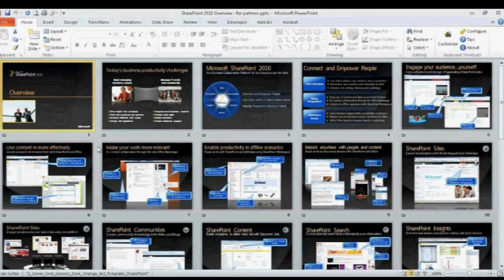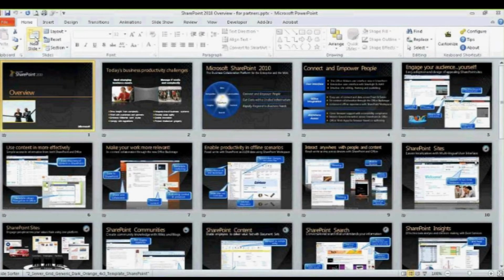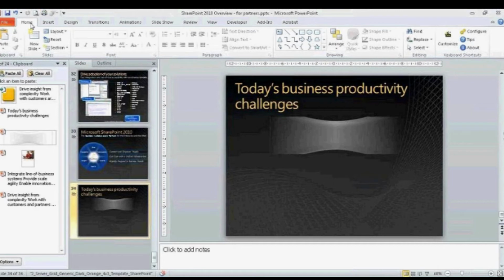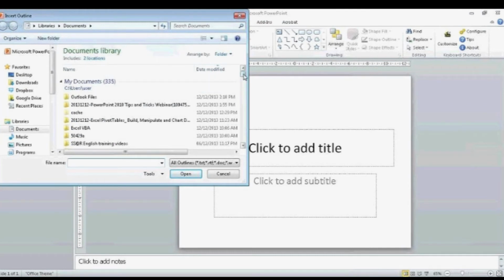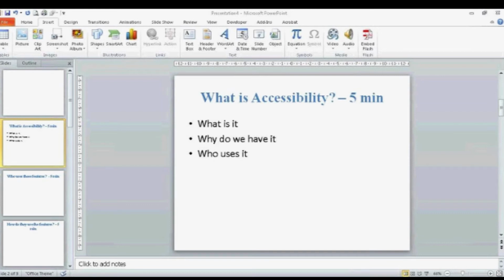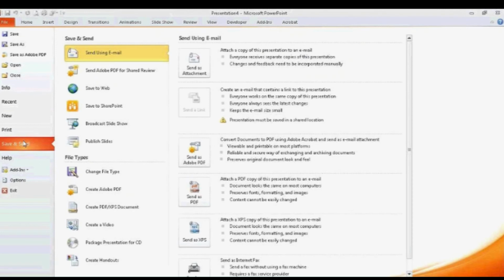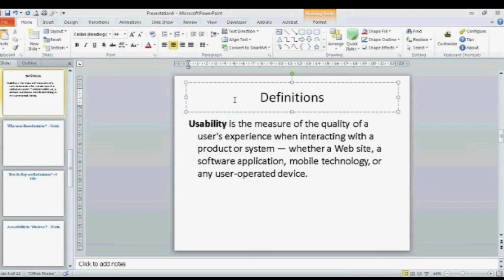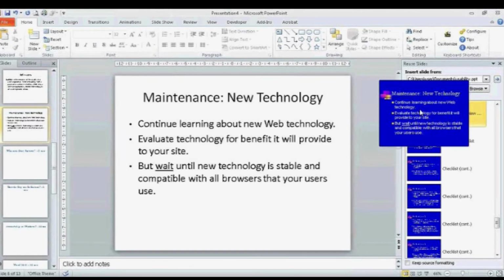PowerPoint 2010 tips and tricks (Webinar)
What you will learn in this webinar:
How to start PowerPoint quickly
Organizing slides at a glance
How the Outline tab helps out
Getting that slide looking just right.